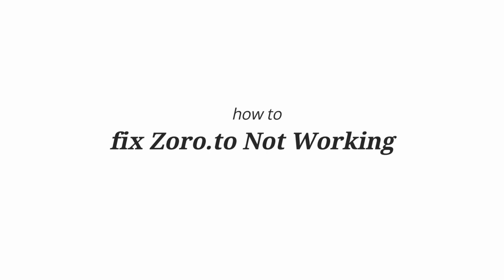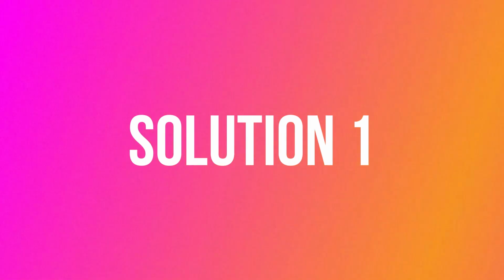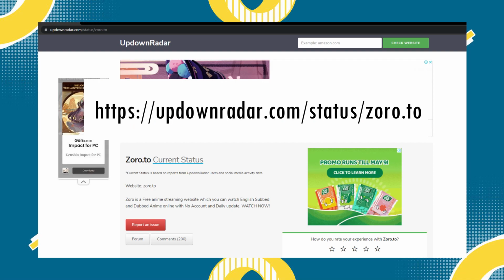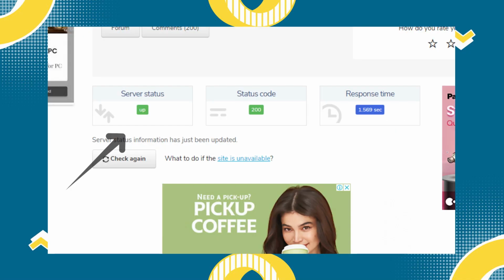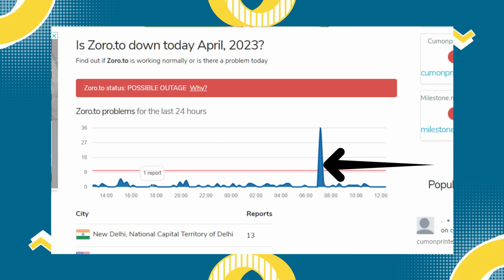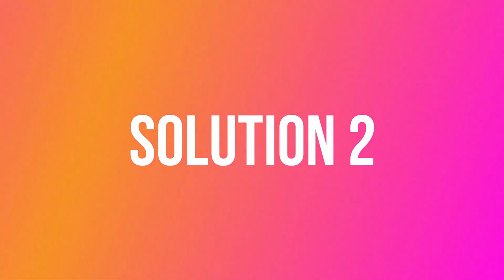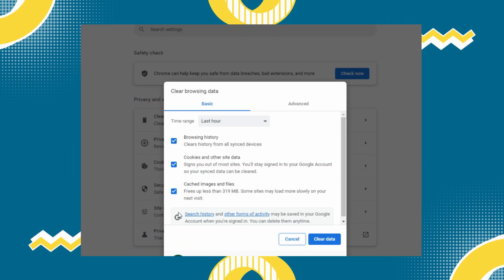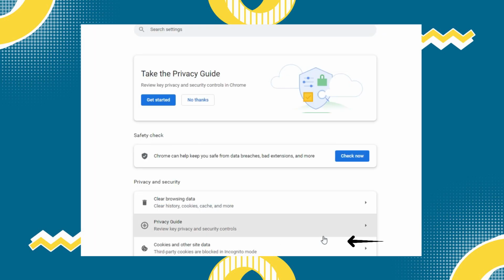Zoro.to Not Working: How to Fix Zoro.to Not Working | Quick Fix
In this video I'll show you Zoro.to Not Working. The method is very simple and clearly described in the video. Follow all of the steps & you will know Zoro.to Not Working.